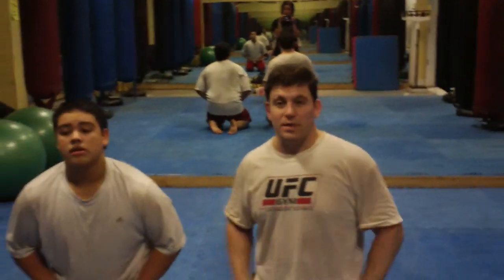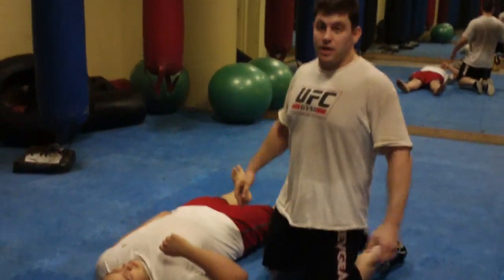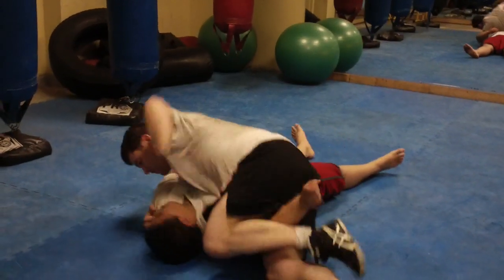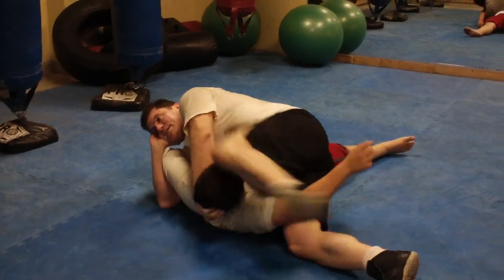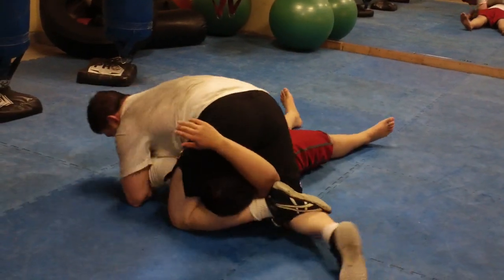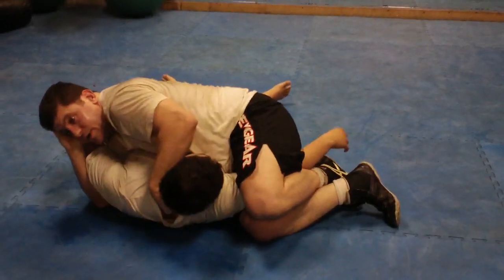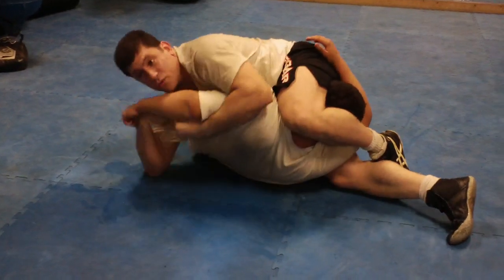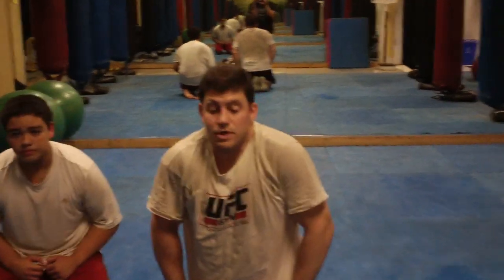Learn Catch Wrestling Jiu-jitsu #16 Top Crucifix Triangle & Double Wrist Lock Kimura Submission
Learn Catch Wrestling Jiu-jitsu #16 Top Crucifix Triangle & Double Wrist Lock Kimura Submission 4 1/2 Hr HIGHLY RATED Self-Defense DVD PRODUCTS YOU NEED for DEFENSE W/DISCOUNTS Below!